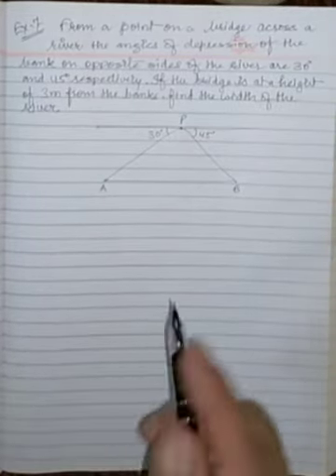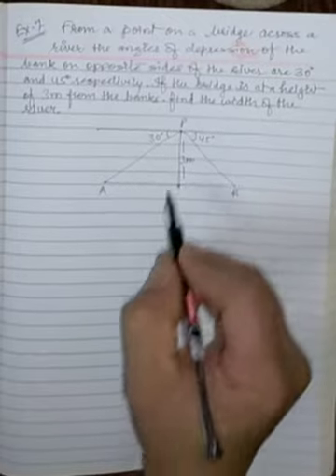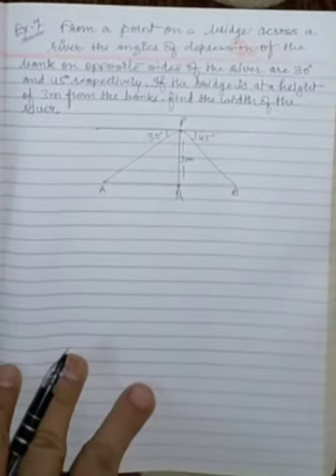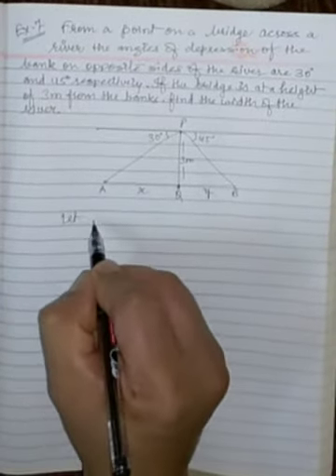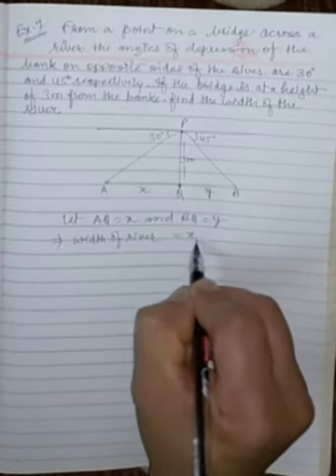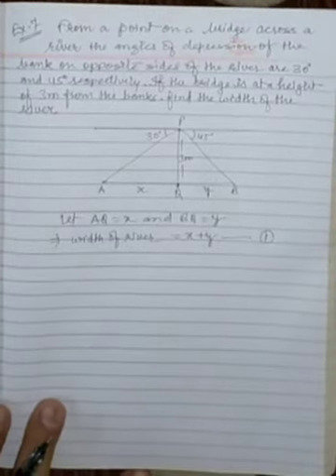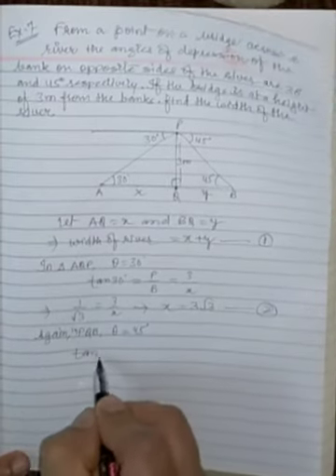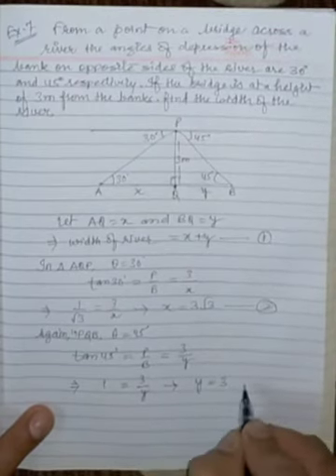Height and distance